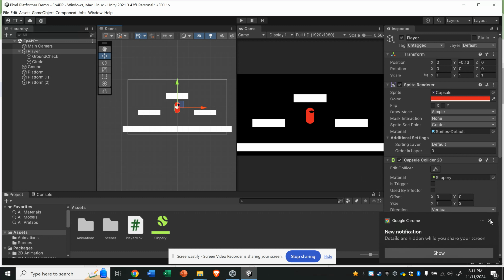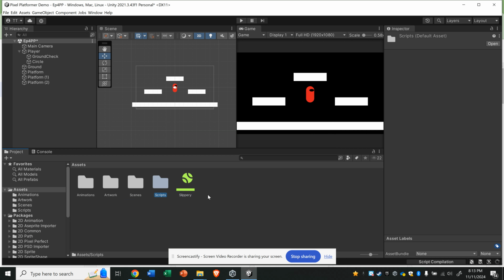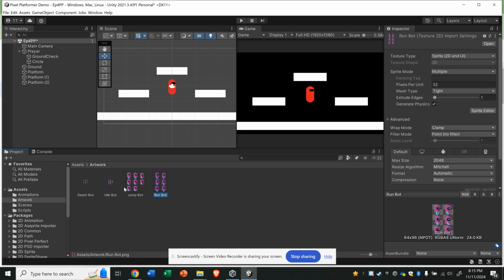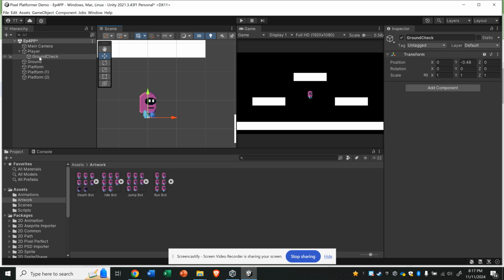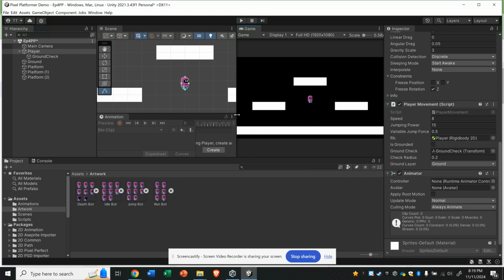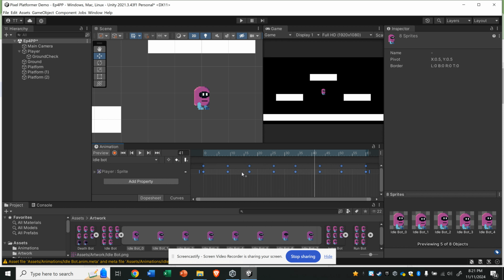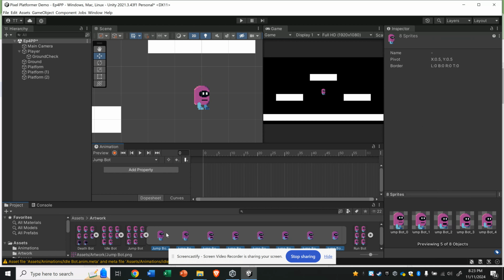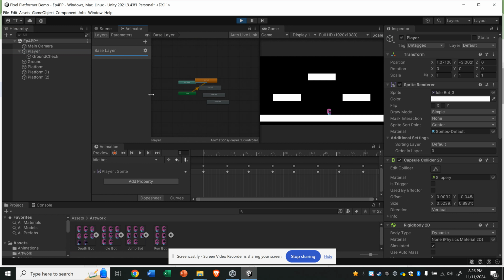Episode 4 - Pixel Platformer - Animations